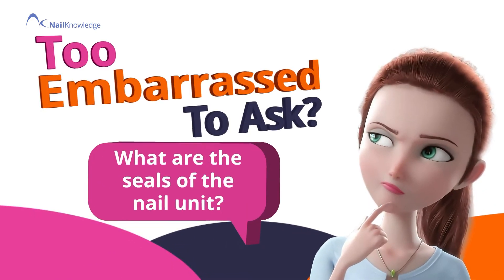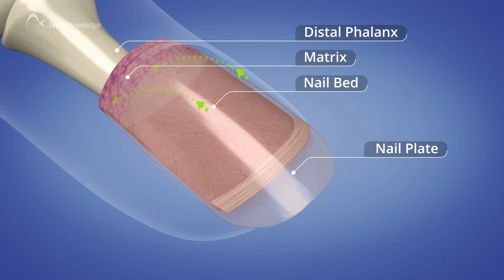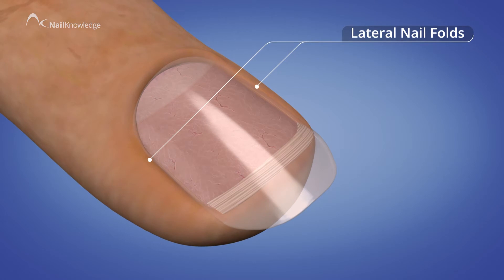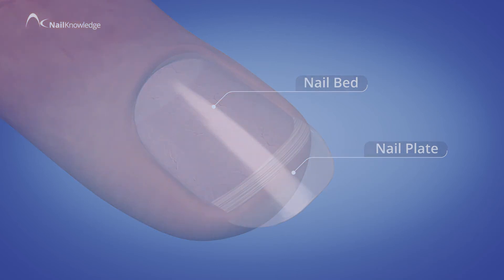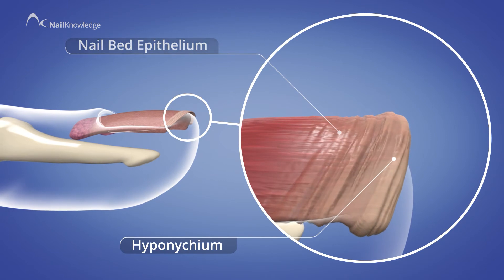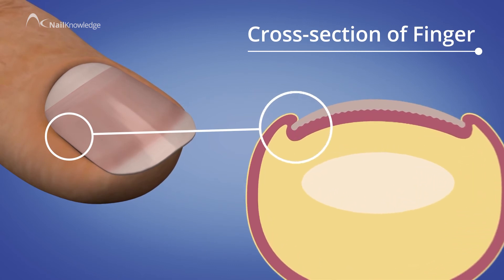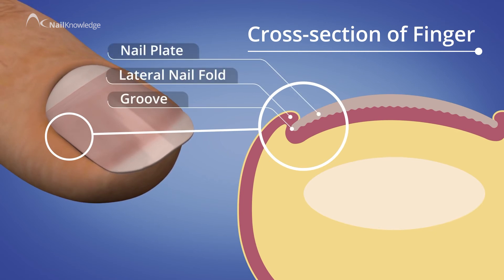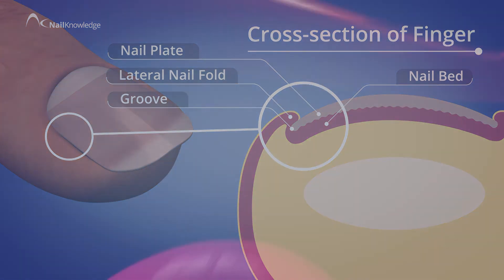What are the seals of the nail unit? // Cuticle Vs Proximal Nail Fold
Watch this video to understand how these seals protect the nail matrix and guard from allergens and pathogens, and how breaking these seals can effect the nail bed or even bone. Experts Marian Newman and Doug Schoon explain the four distinct areas of the nail unit where the seals are located.

The Proximal Nail Fold, Hyponychium and two Lateral Nail Folds act as a guardian to the nail unit and are key elements of nail anatomy to every nail professional. Many nail technicians may not realise the knowledge and understanding of these guardian seals will lead to a more professional nail service, increasing longevity of nail treatments like Gel Polish, Nail Extensions and promote natural nail health.

• Marian Newman, Nail Knowledge expert educator, leads you through the essential theory necessary for a career as a nail technician

NailKnowledge - Teaching essential knowledge to enable you to work safely and ethically.